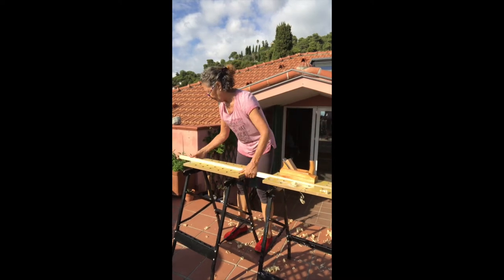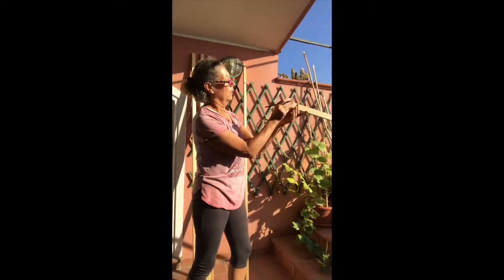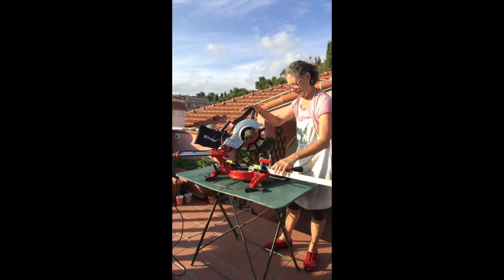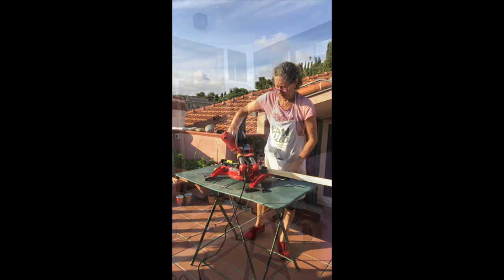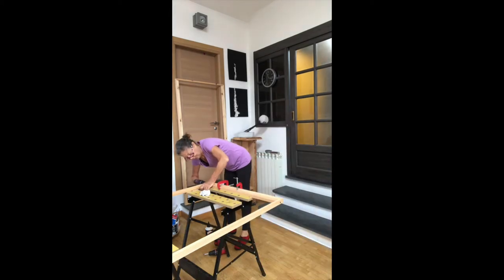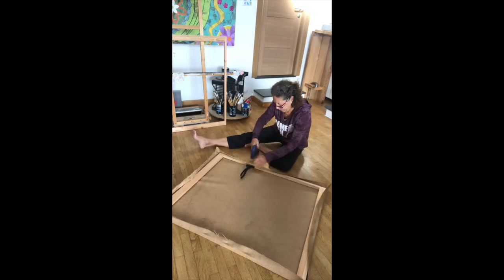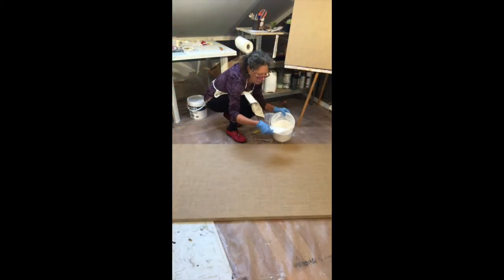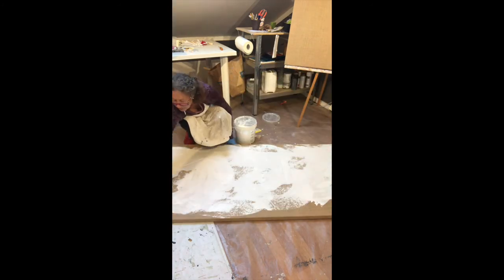Behind the Scene at the Patrizia A. Studio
What's behind the painting. Go inside and out of the Patrizia Art studio to see how Patrizia constructs her stretchers and primes the canvas for her unique approach to her renowned paintings.